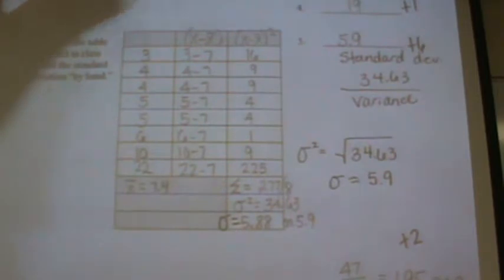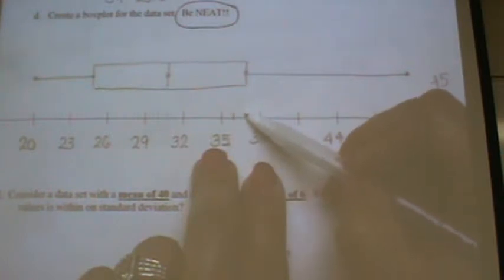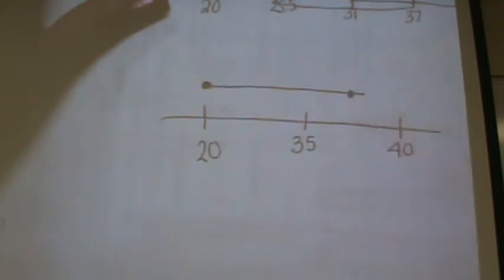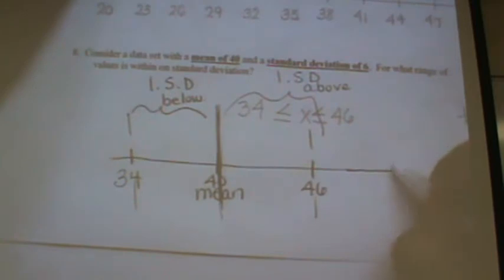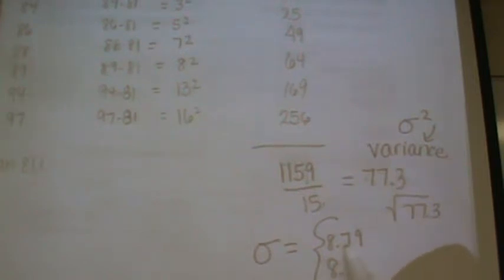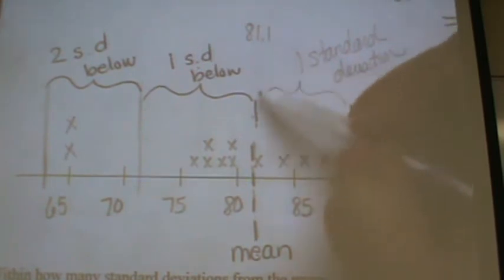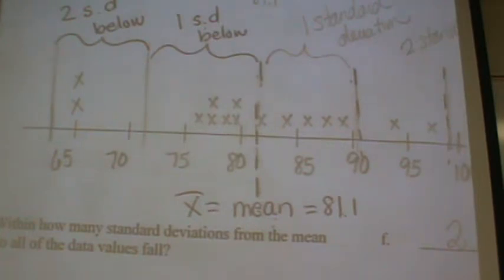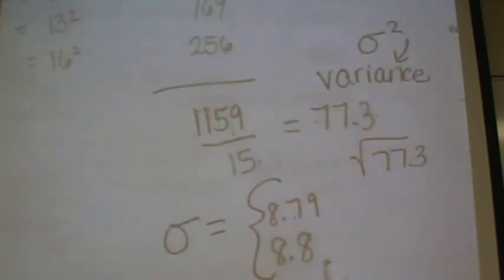2014 May 28 Algebra 2 11.5-11.7 Partner Test